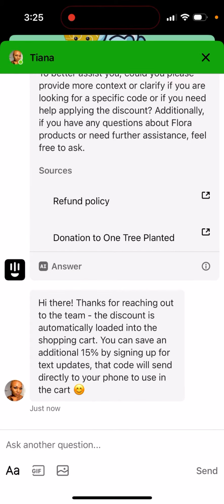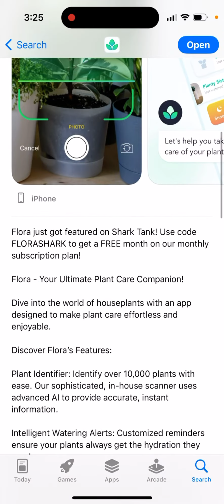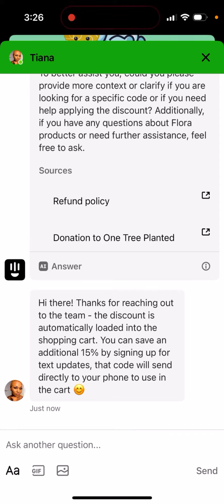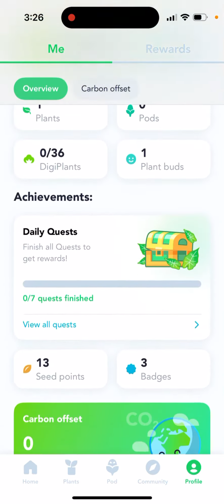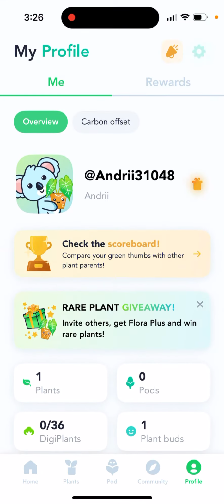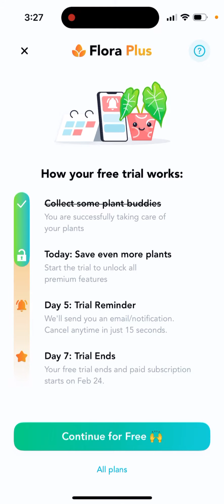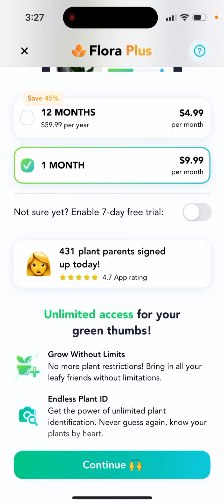Flora app SharkTank - how to apply referral code to get a free month